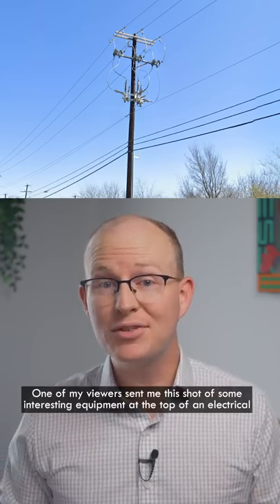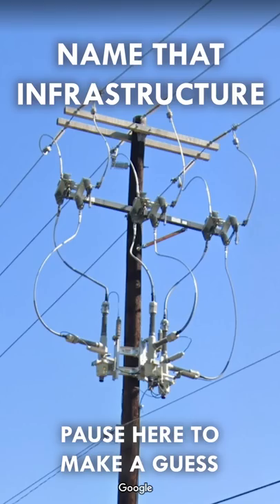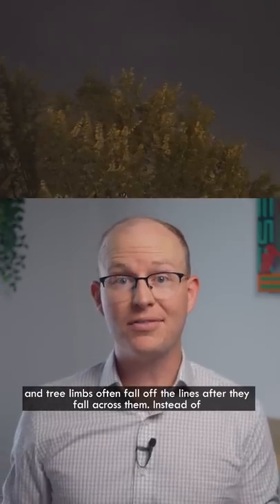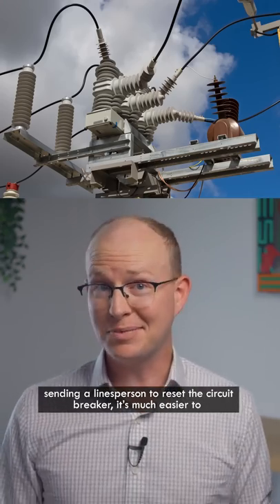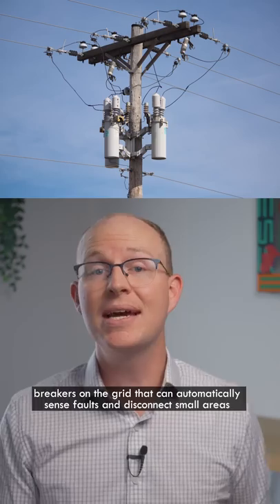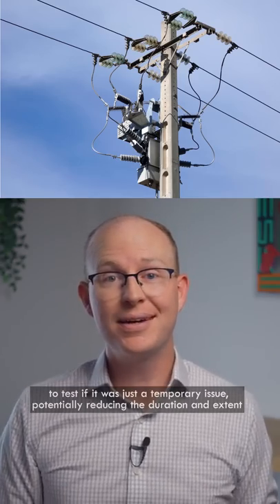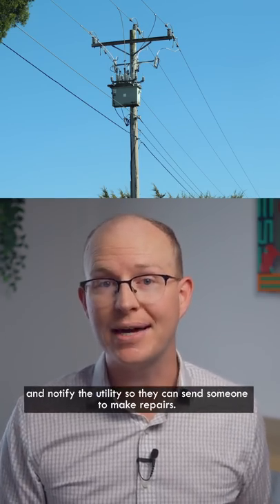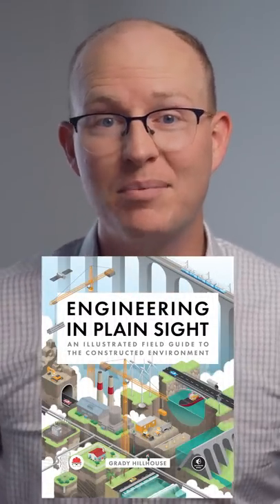Name That Infrastructure (Ep. 9)